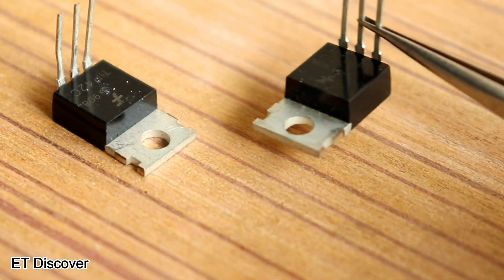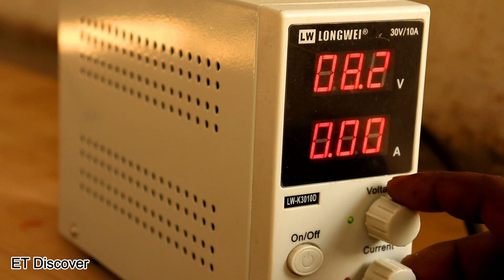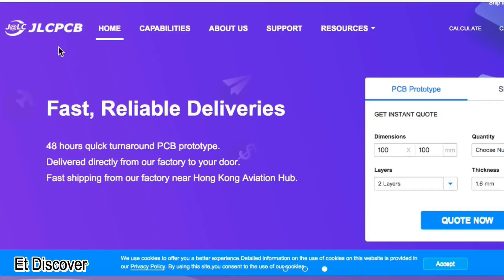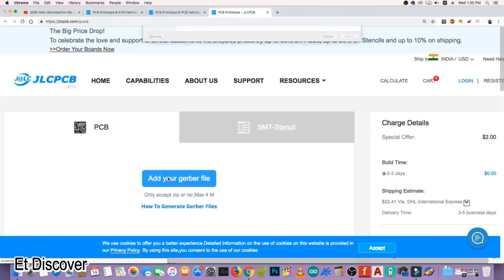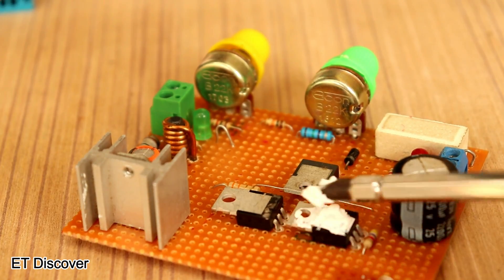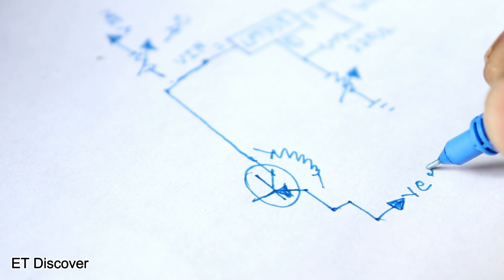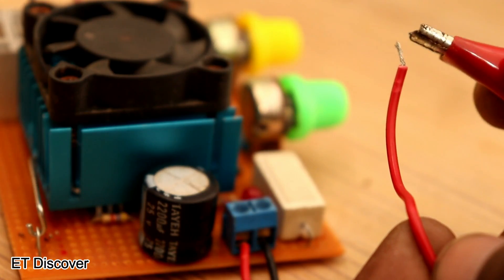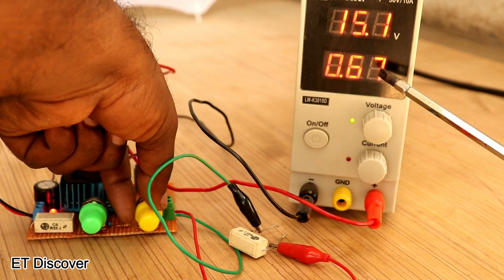Official DC Amp & Voltage Variable Power Supply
to complete this project you need

 #1#  copper dot vero board,

 #2# two 50k and one 5k potentiometer,

 #3#  Male jumper and screw terminal,

#4#   heatsink and 12 volt cooling fan,

#4#  LM 338 and 7812 ic,

#5#  Two PNP silicon power transistor which is tip42,

#6#  LEDs .
#7# 1k resistor, 4.7k resistor, 47 k resistor, 0.33ohm resistor

diagram and more information.